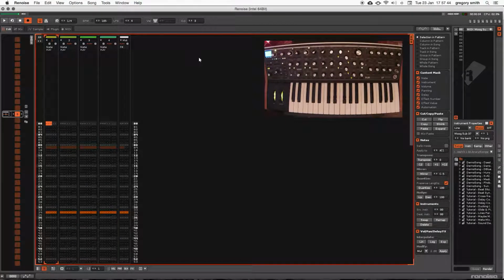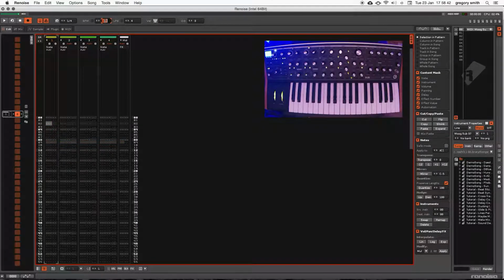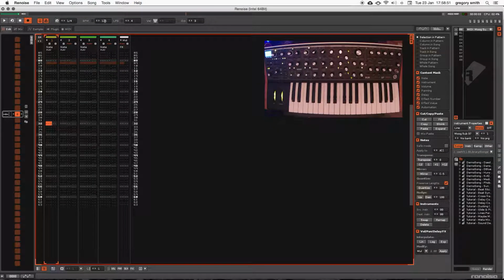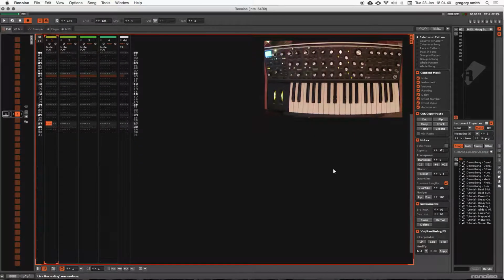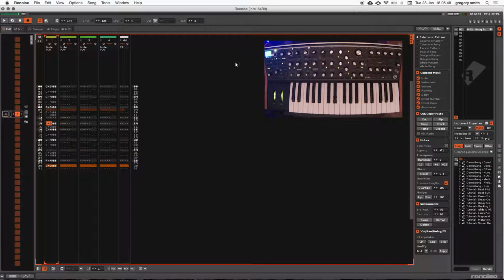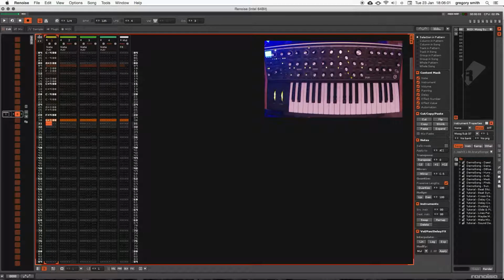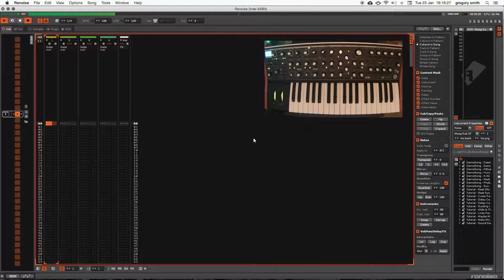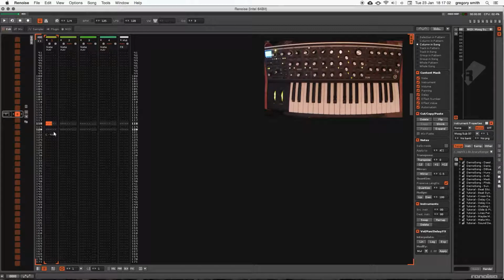Film 1 Real time Sequencing